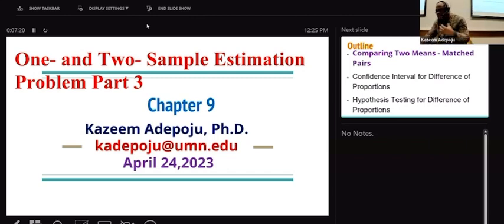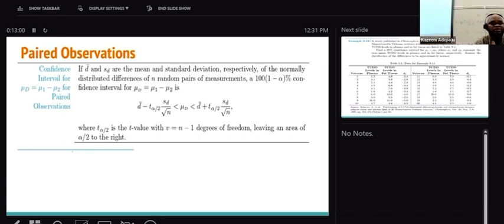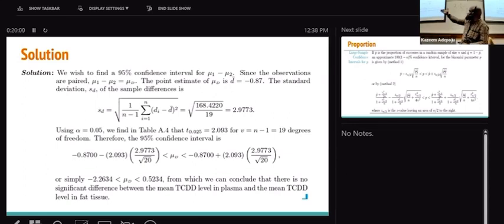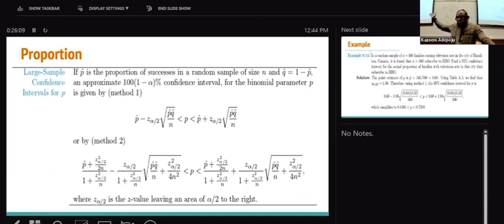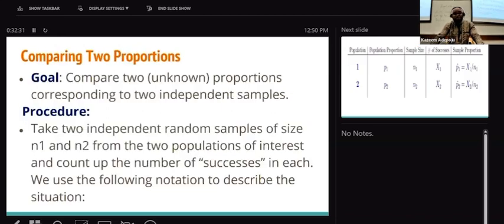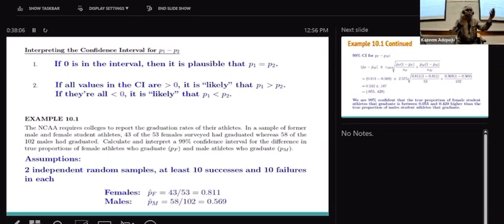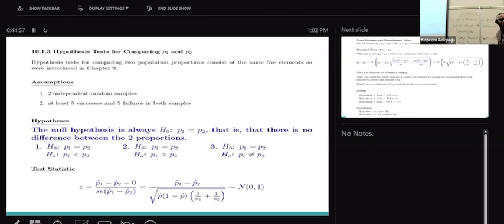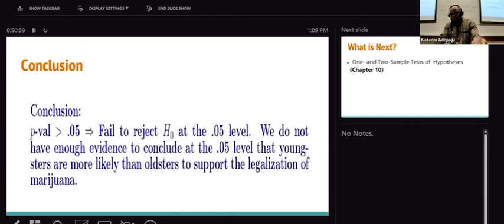One-Sample and Two-Sample Estimation Problem Part 3